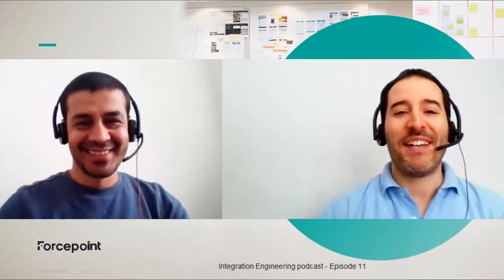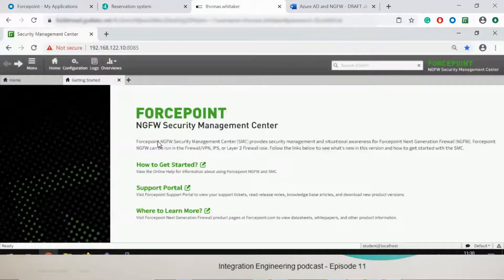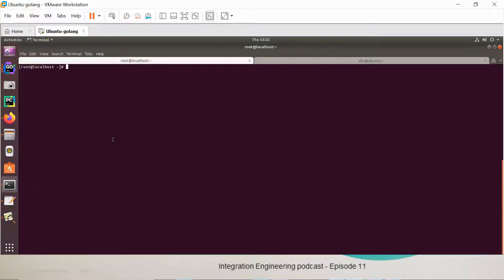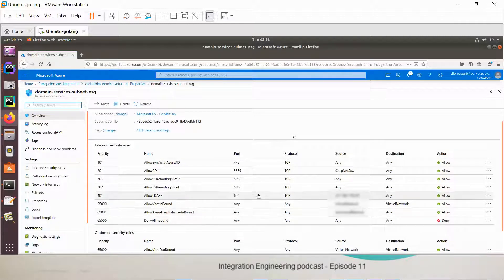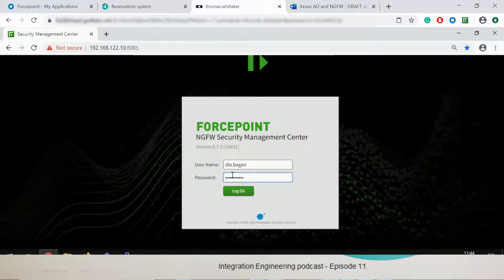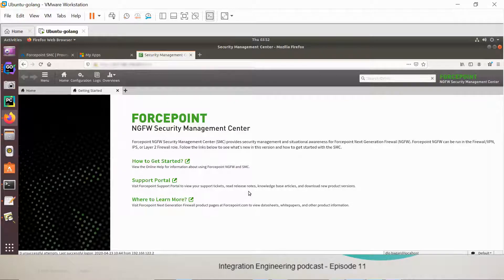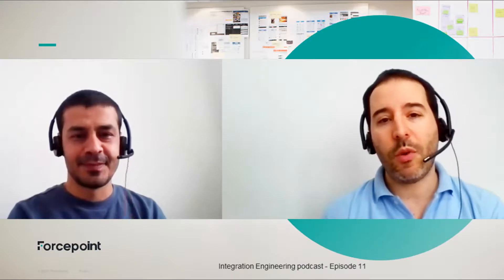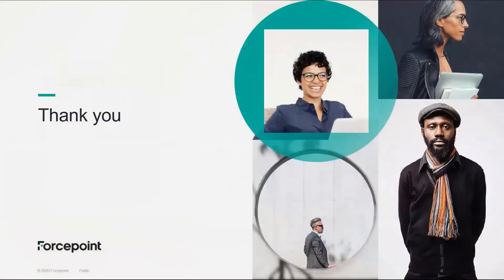Forcepoint NGFW & Azure AD Secure Hybrid Access | Forcepoint Integrations Podcast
In this episode of the Forcepoint Integrations Podcast Dlo Bagari and Mattia Maggioli demo the integration between Forcepoint NGFW and Azure Active Directory secure hybrid access. This integration enables integrated authentication with Azure AD into Forcepoint Secure Management Center (SMC) and remote management capabilities by exposing SMC as an Azure app, so that control of an entire fleet of NGFW engines can be done on-premise or remotely by authenticating with Azure AD users according to the authentication policies defined within the Azure AD.